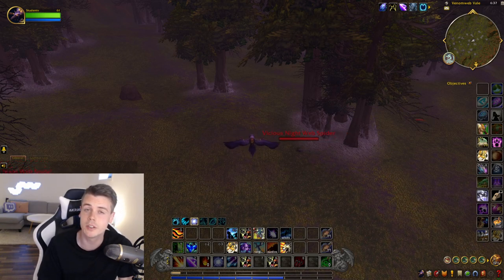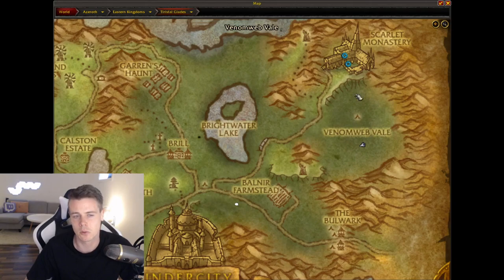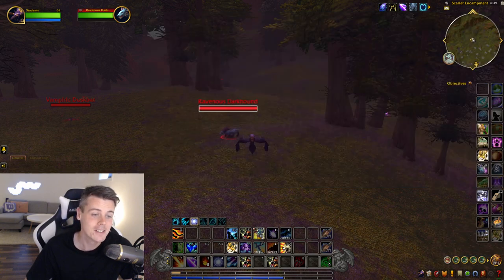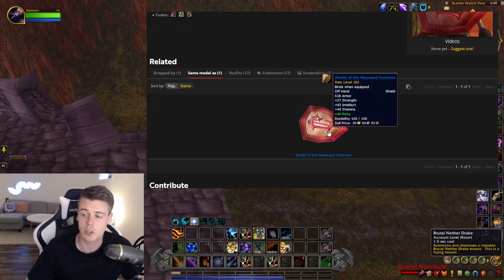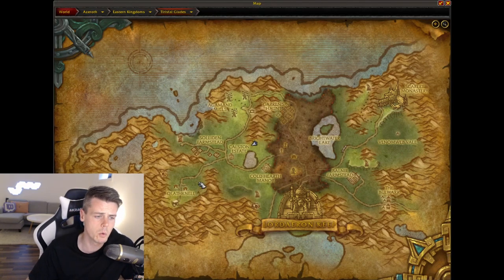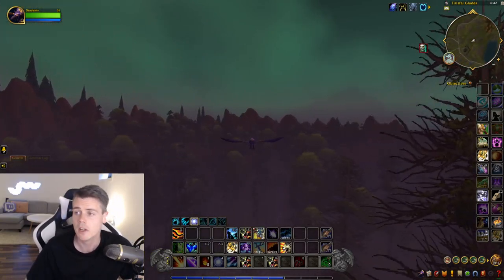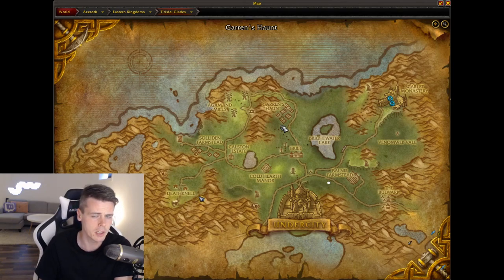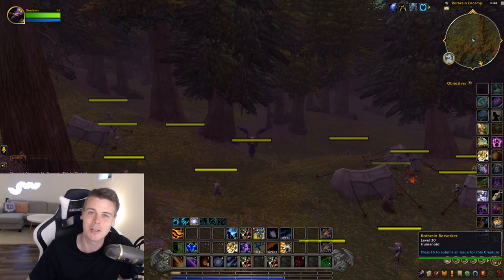8 Goldfarms To Do In Patch 10.1.7